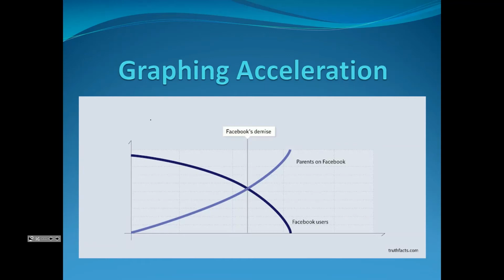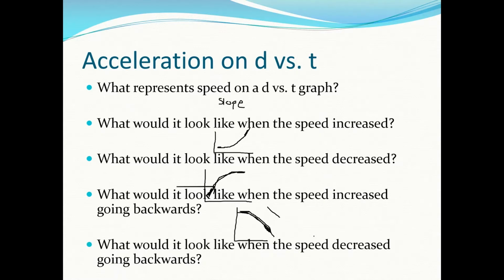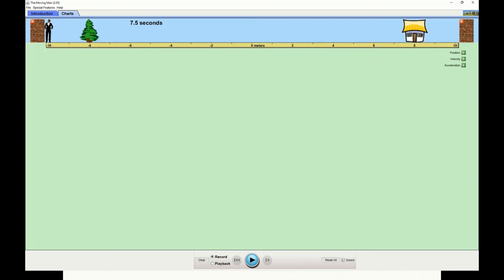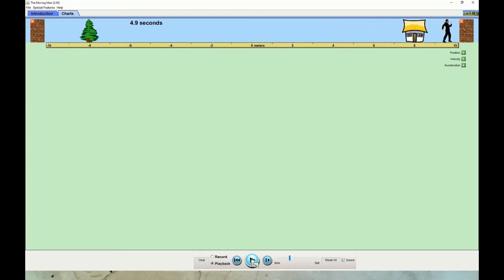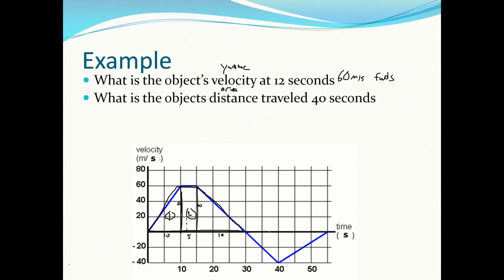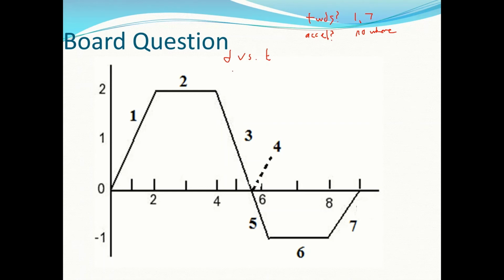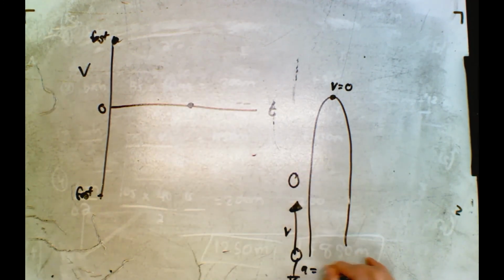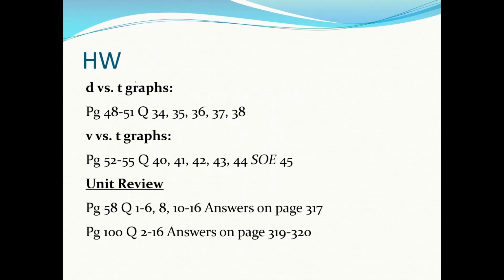7 Graphing AccelerationSS